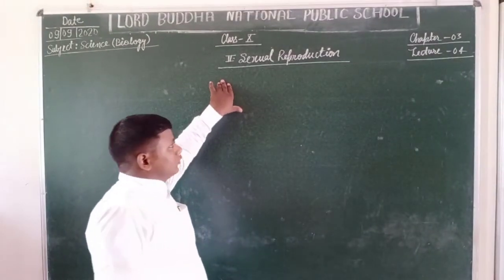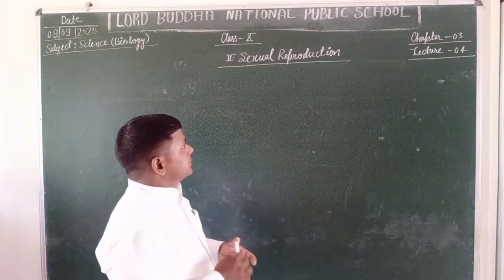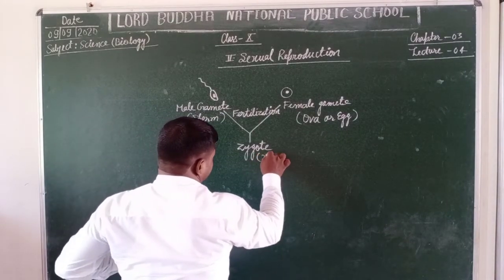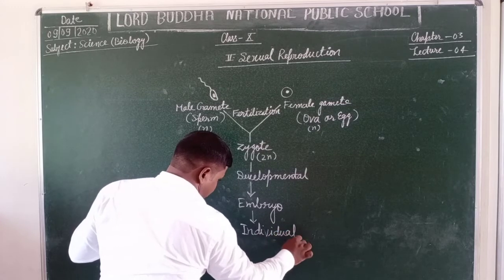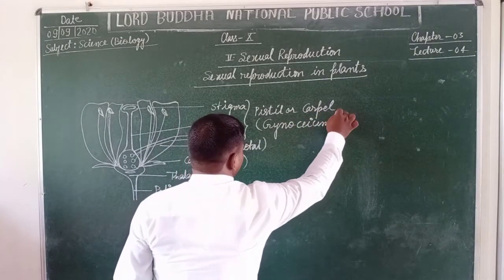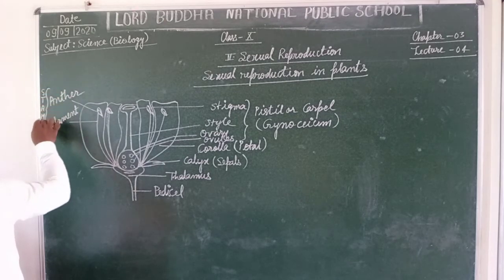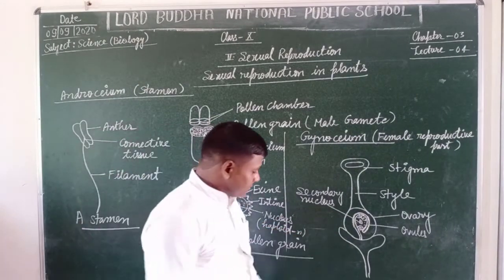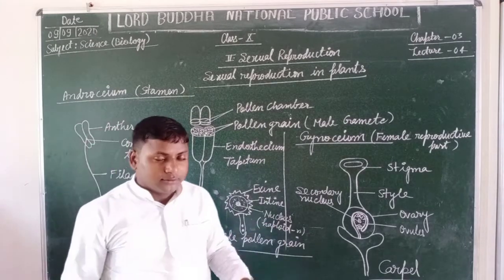Biology chapter 3 lecture 4 class 10